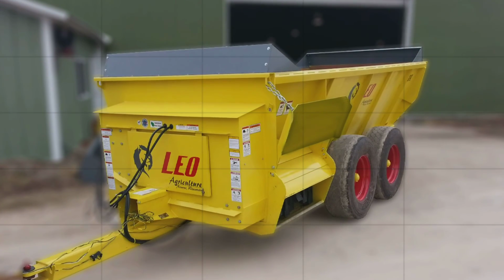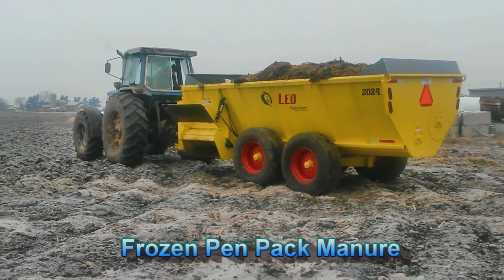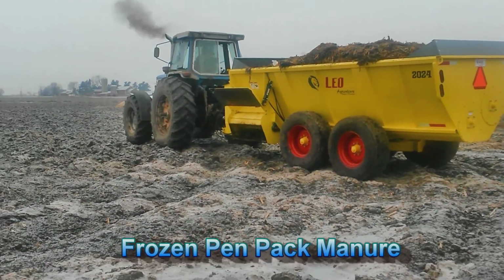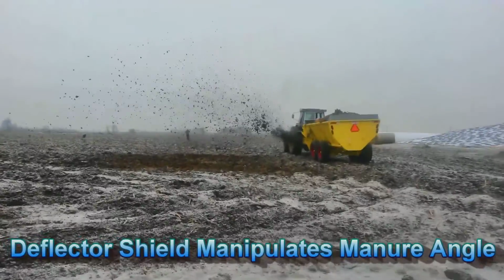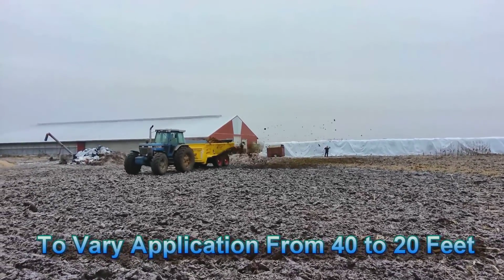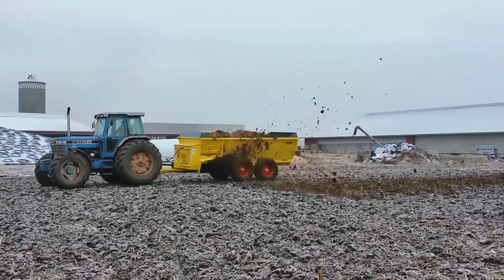LEO Agriculture 2026 Slinging Manure Spreader (Pen Pack Material)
LEO Agriculture’s heavy duty hydraulic push gate spreaders are designed heavier, smarter and stronger. The 80 series spreader is designed to create the most perfect spread pattern in most conditions.

LEO Agriculture's hydraulic push gate spreader is available in either a mechanical drive system utilizing a drive shaft and gearbox or in a self contained hydraulic drive system on the machine. This allows the end user to choose which system he prefers. Maintenance and wear is significantly reduced with the hydraulic drive system. The LEO 80 series spreaders utilize a 1/3 moving floor, this carries a third of the load from the front to the back of the machine and then cleans off with the pusher. This reduces compaction and load the psuher has to move.
The LEO Agriculture 8050 machine is heavy built to withstand any condition. The durable steel support structure allows for less bending under load and longer life. The 1/2" beater flighting is heavier than most competition to allow for longer life. The Beater tips are made from an abrasive resistant material to not only last longer, but also able to be flipped to the opposite side beater for a new external tip. The 80 series spreaders also feature a stainless steel pan below and behind the beaters to extend the efficiency and life of the machine.